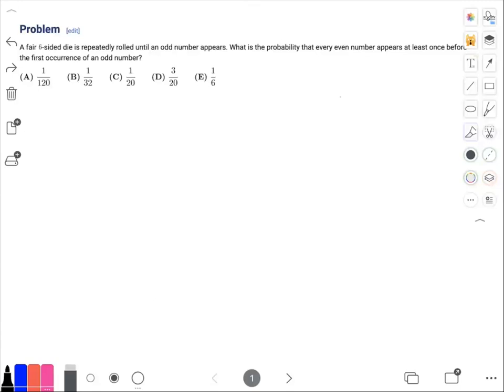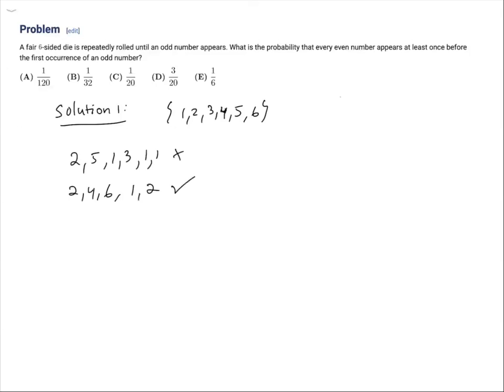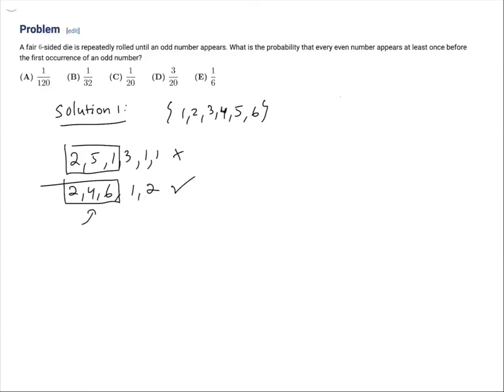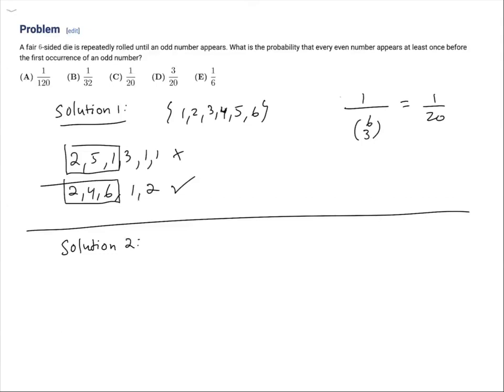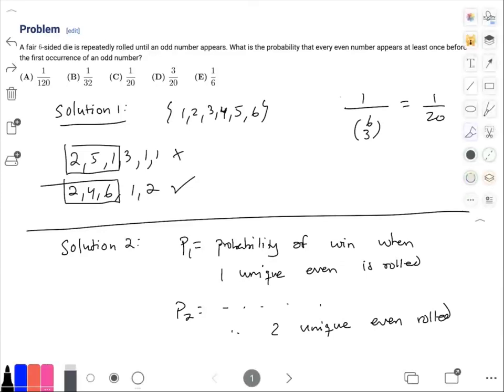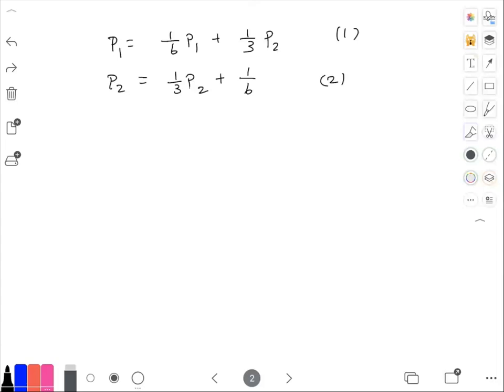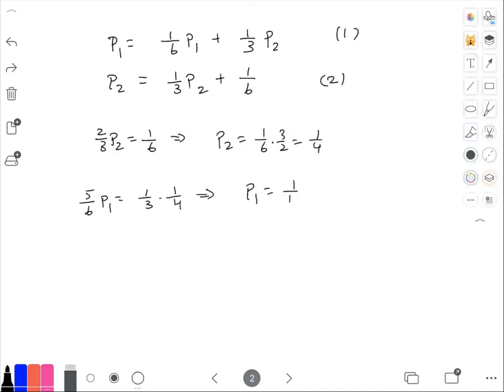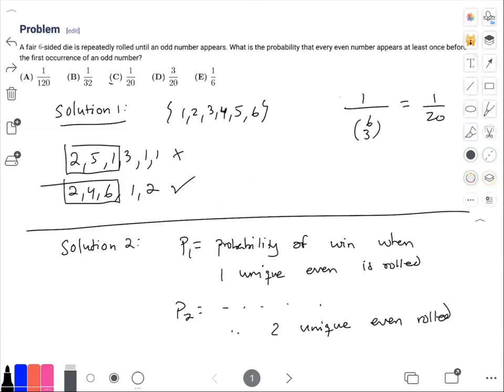Logic & Probability States on a fun dice game! || 2021 AMC10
In this video, we solve the 2021 AMC10B Problem 18.